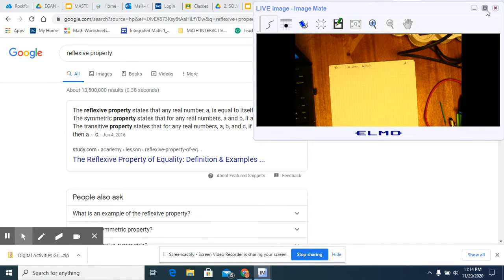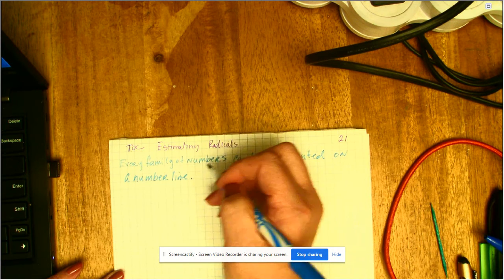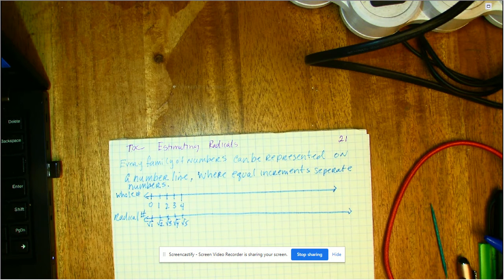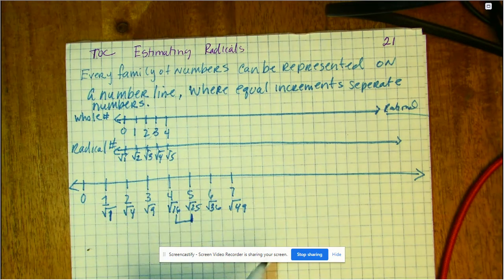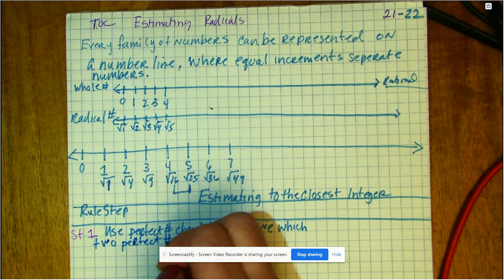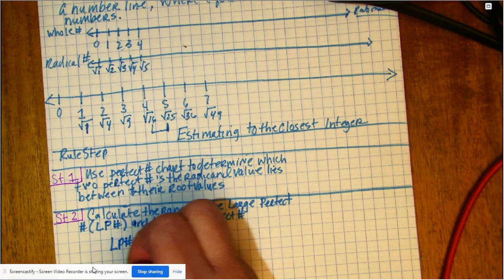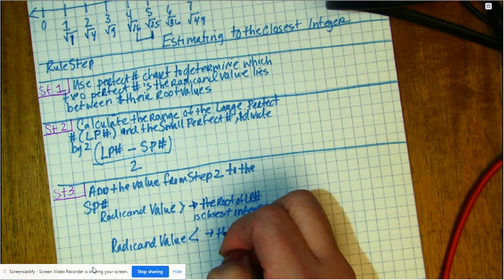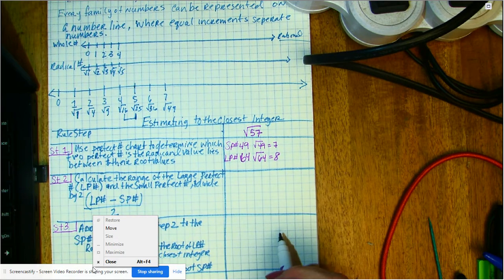Estimating roots- closest integer PART 1